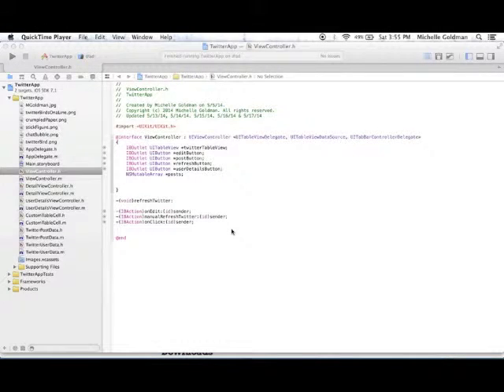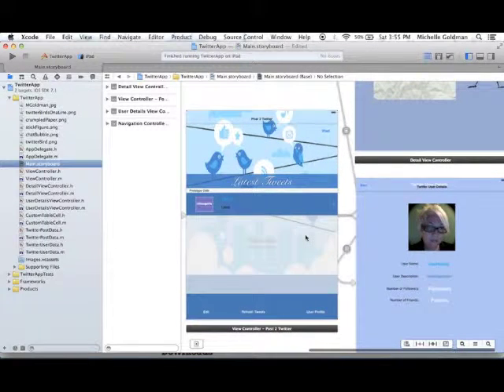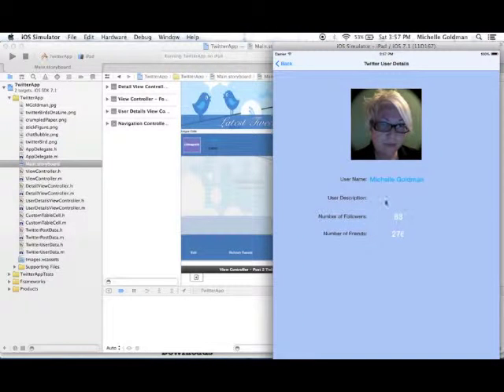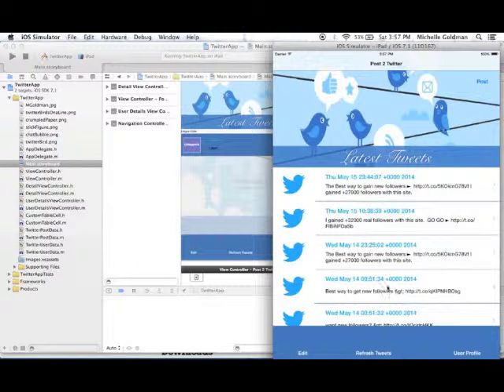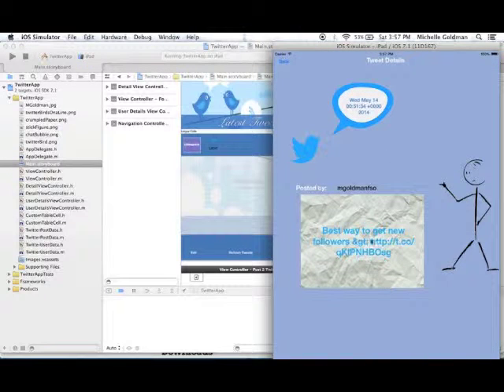MDFII Week 1 Review